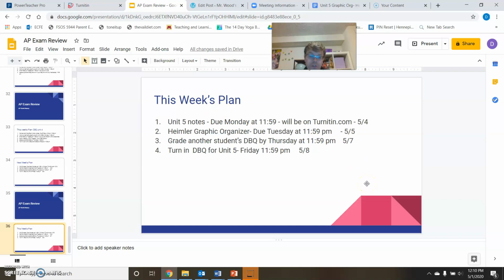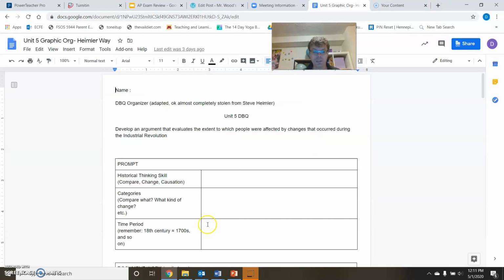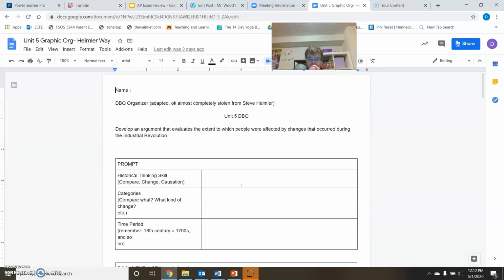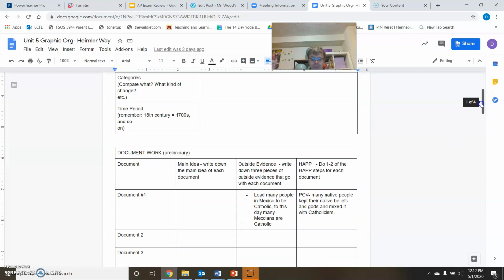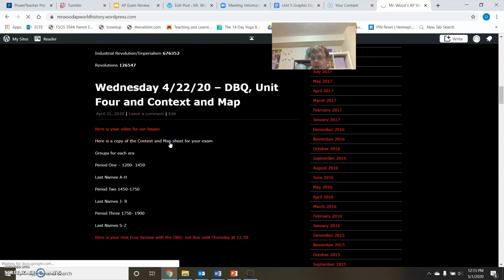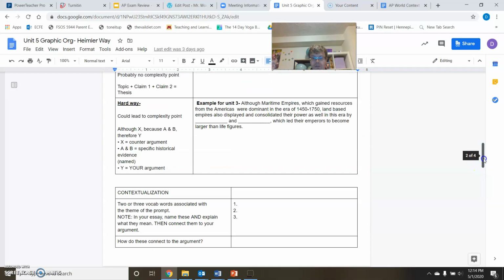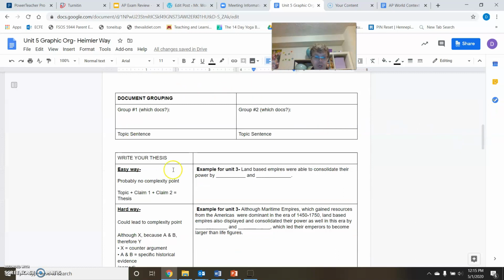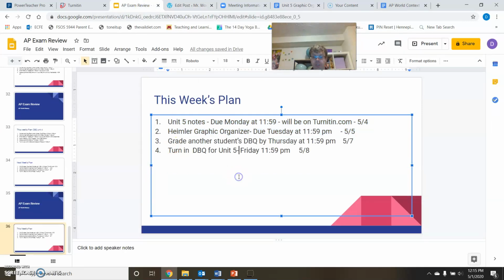Unit 5 DBQ 5 4 5 5 AP World